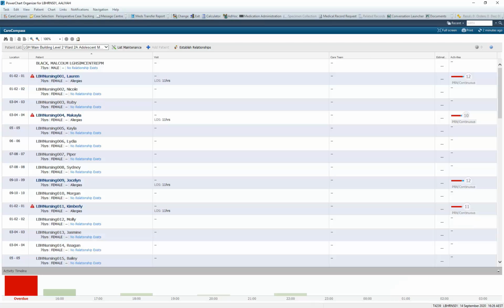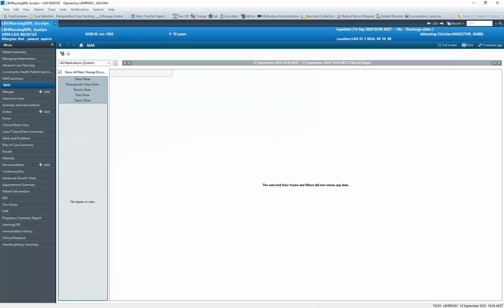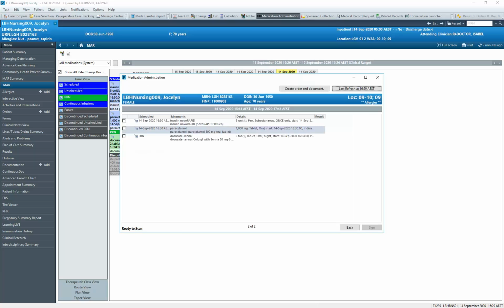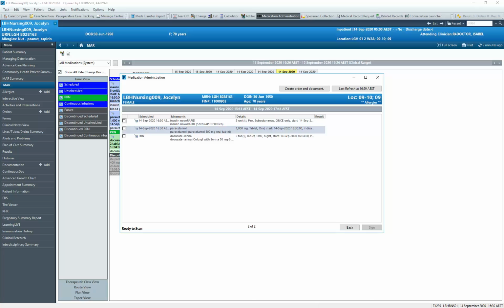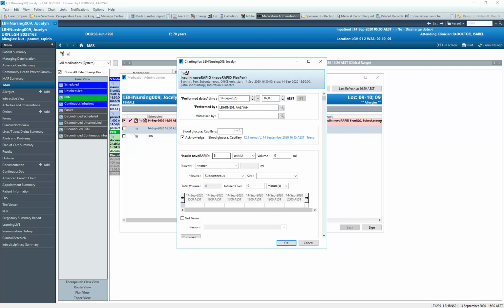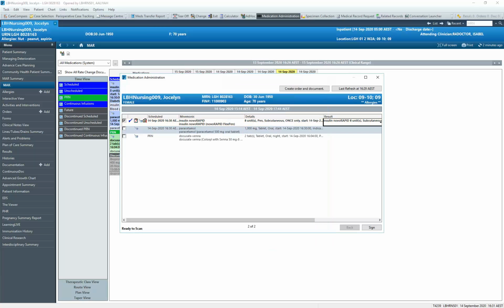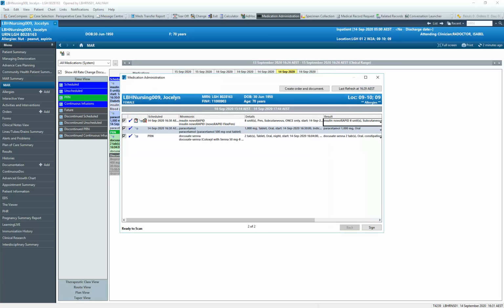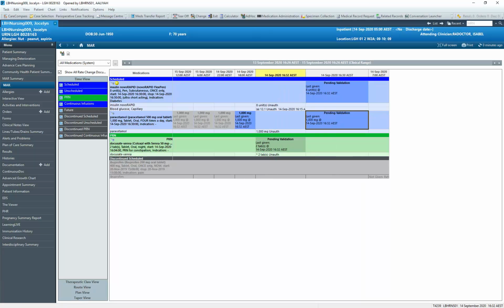Student Nurse - Document Administration of Medications MAW Workflow